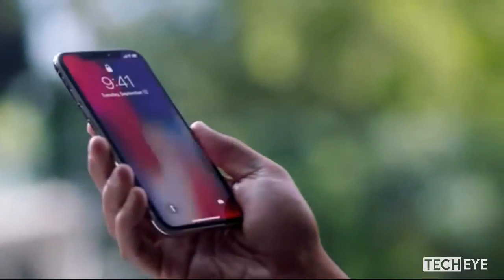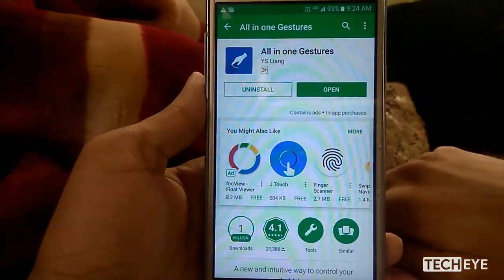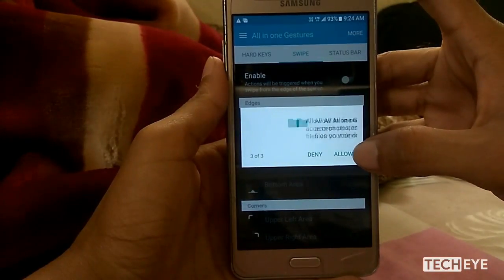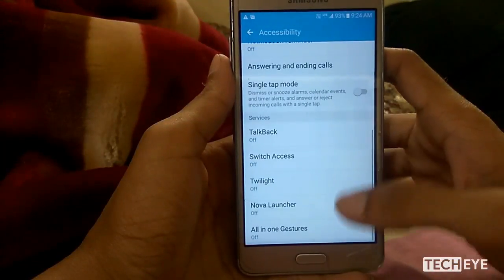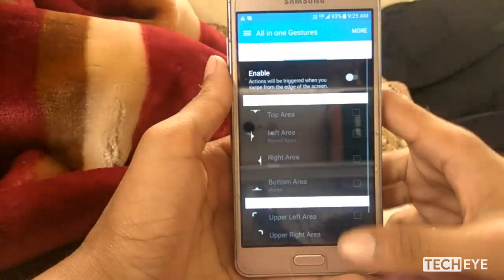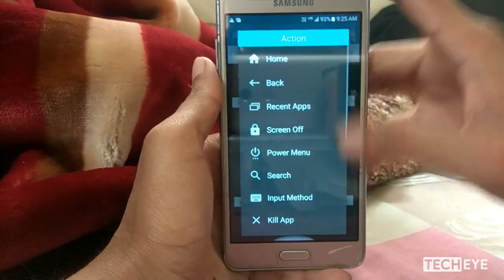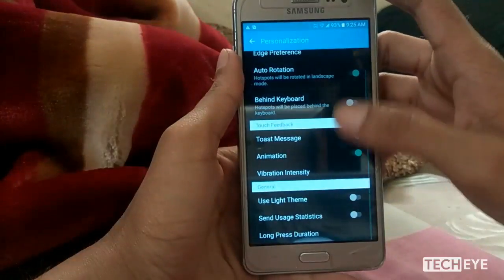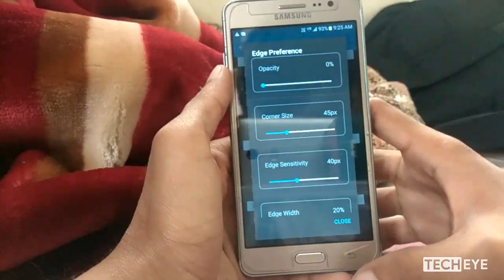How to Get iPhone X 'swipe up to home' feature on Android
iPhone X is obviously an eye catching smartphone. But what if you're an android user?
      Nevermind. You can experience iPhone X feature on Android. Just like here, I'm showing you how you can get 'swipe up to home' gesture on your android. IT MAY NOT BE OF ANY USE IF YOU HAVE A HARD HOME KEY ON YOUR DEVICE, BUT IF YOUR HOME BUTTON IS DAMAGED OR IT'S NOT WORKING, HERE'S THE DEAL.
and follow the instructions as shown in video.